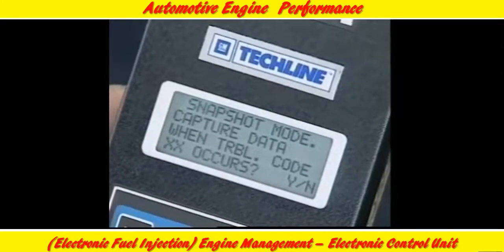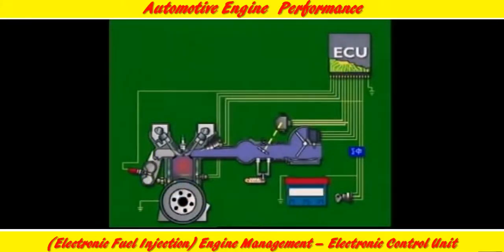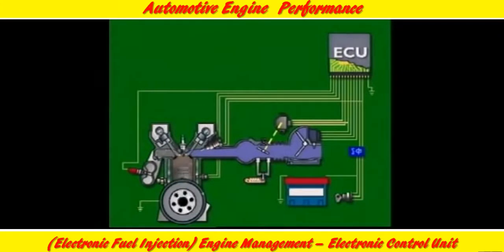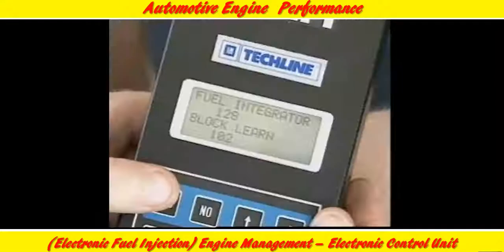73.Automotive Engine Performance–(E F I) Engine Management – Electronic Control Unit